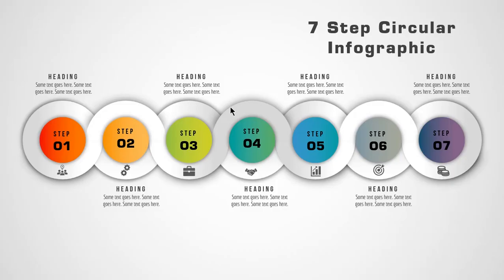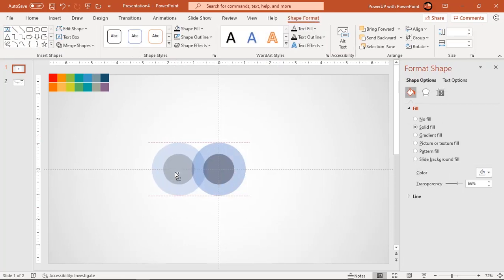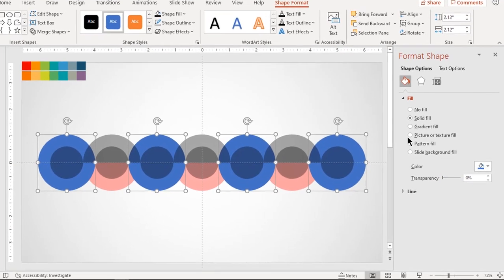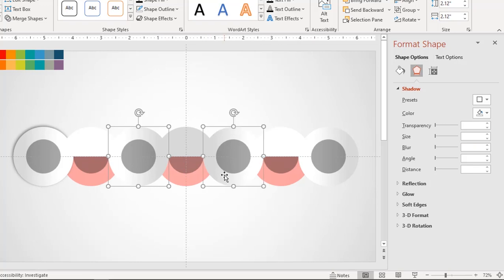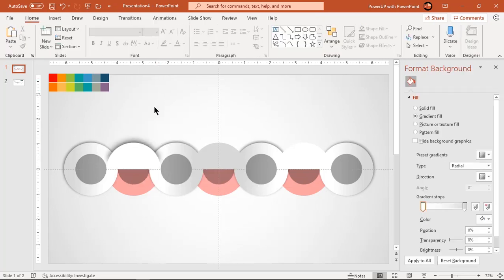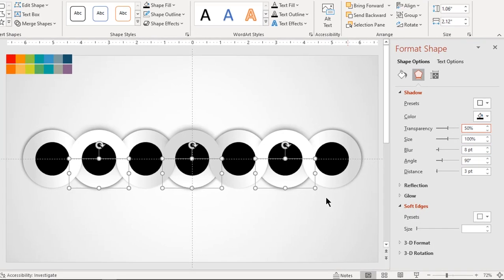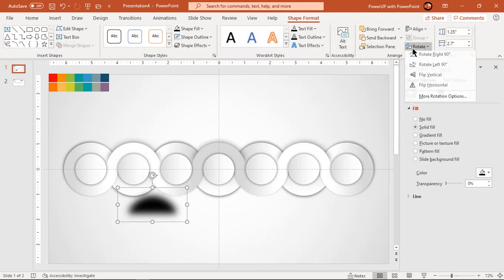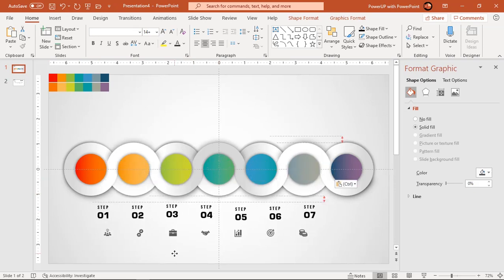21.Create 7 Step Circular Infographic🔥🔥🔥|Powerpoint Infographics|Slide design|Free Template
This Video will show how to Create 7 Step Circular Infographic in Microsoft PowerPoint.

Playlist Details : 📣